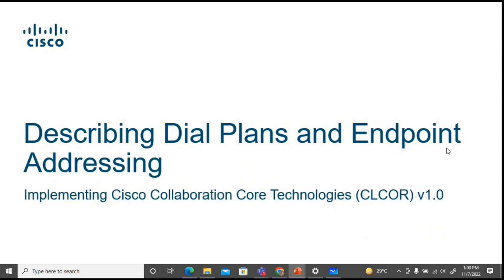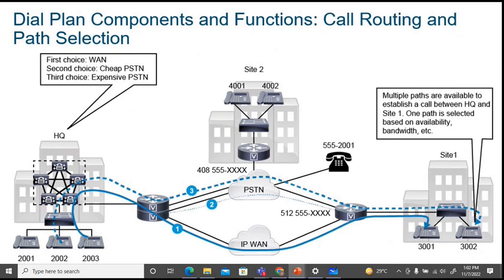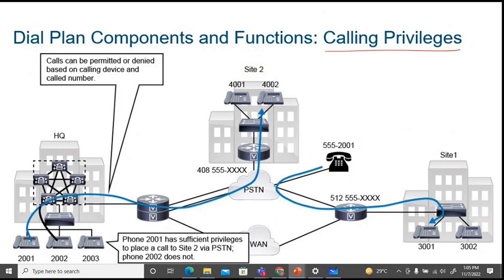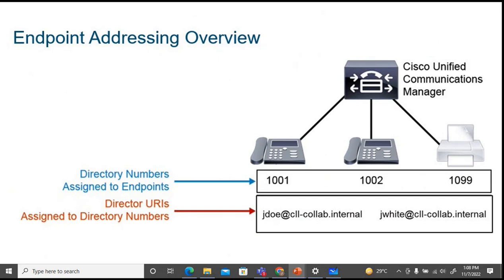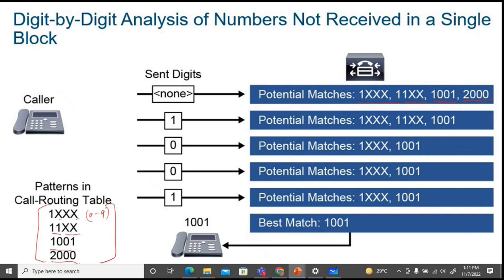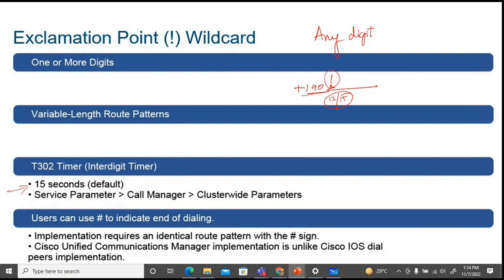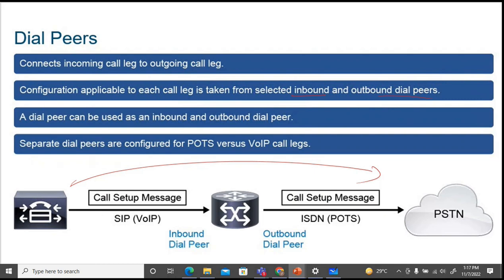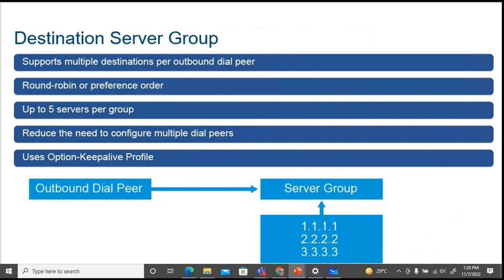Dial Plans and Endpoint addressing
Discussion about Dial Plans and Endpoint addressing